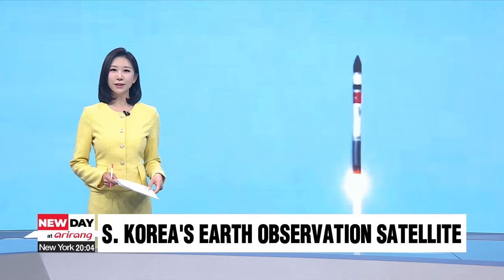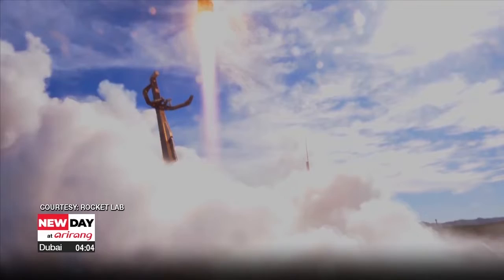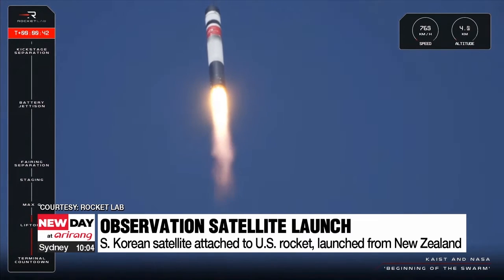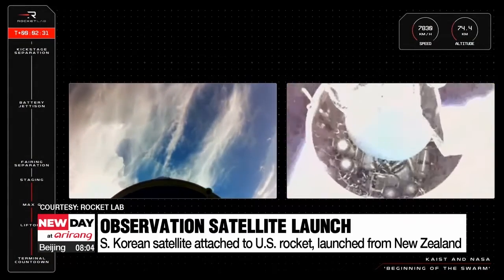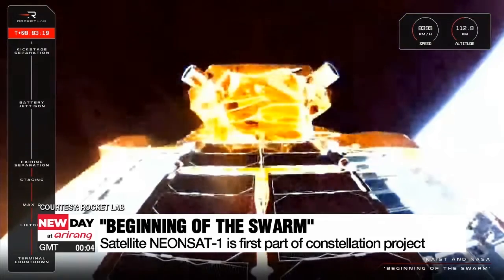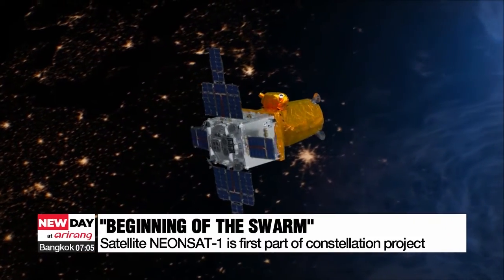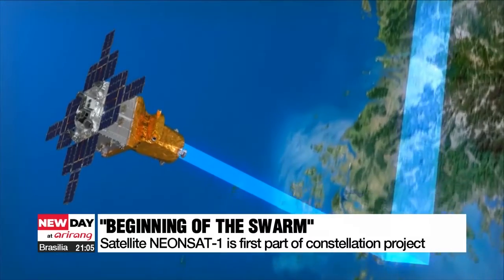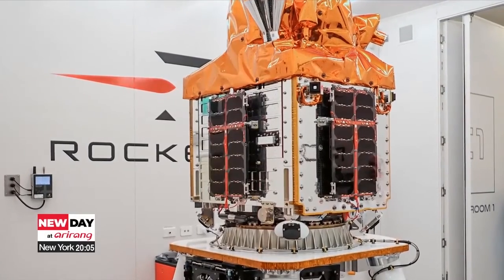S. Korean nano-satellite for Earth observation heads into orbit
국내 첫 초소형 군집위성, 오늘 오전 뉴질랜드서 발사

Less than two hours ago, South Korea successfully put into orbit its first domestically-made Earth observation satellite.
Our Ahn Sung-jin explains in detail what this means.

A rocket launches into space, carrying its payload from South Korea.
That payload is an Earth observation nano-satellite developed by the Satellite Technology Research Center at the Korea Advanced Institute of Science and Technology.
It's being taken into space by U.S. company Rocket Lab's lightweight Electron orbital rocket, which was launched on Wednesday morning from Mahia, New Zealand.
That rocket was also carrying an advanced composite solar sail system created by the U.S. National Aeronautics and Space Administration.
Korea's nano-satellite separated from the rocket 50 minutes after launch, and is set to come into contact with the Korea Aerospace Research Institute four and a half hours after launch at around noon Korean time.

The satellite named NEONSAT-1 is just the beginning of the South Korea's mission "Beginning of the Swarm" which aims to establish a satellite constellation network by 2027 by adding 10 other satellites.
Weighing less than 1-hundred kilograms, it will be used to observe the Earth using a high-resolution optical camera from an altitude of 5-hundred kilometers.
The Science Ministry stated that through this satellite cluster, not only will the country be able to quickly respond to natural disasters and security threats, but it could also reduce costs needed to purchase satellite images from overseas.
Starting in May 2020 and running until December 2027, the project, funded through the Science Ministry, will cost over 2-hundred-30 billion won or 1-hundred-68 million U.S. dollars.

Ahn Sung-jin, Arirang News.

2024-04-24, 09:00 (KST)